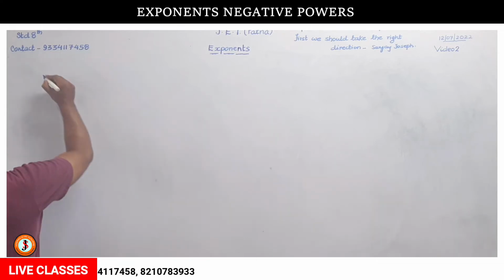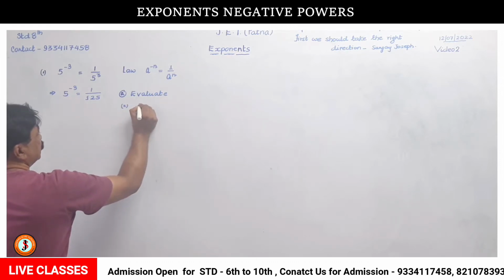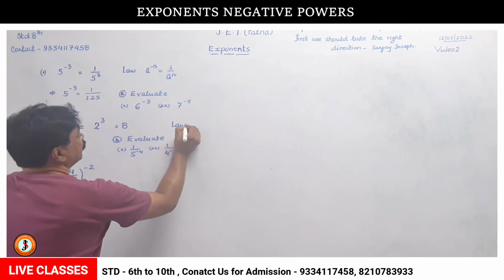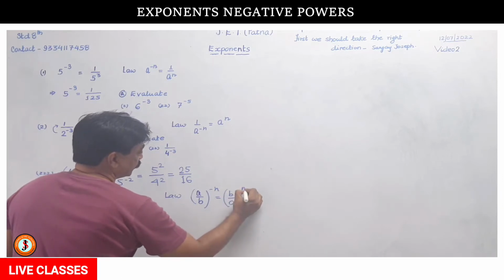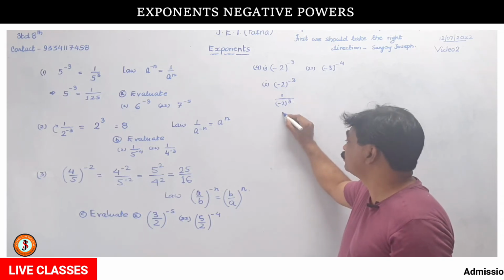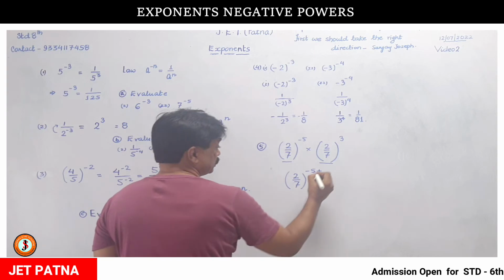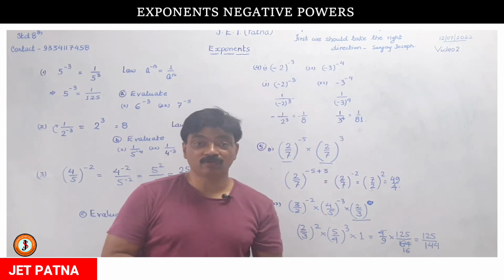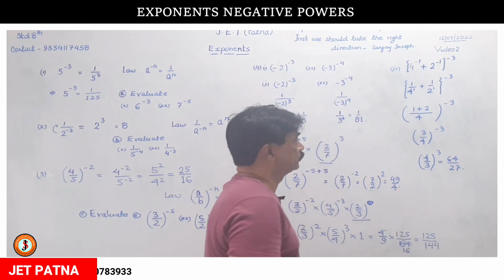EXPONENTS NEGATIVE POWERS VIDEO -2 | CBSE STD - 8 | SANJAY JOSEPH